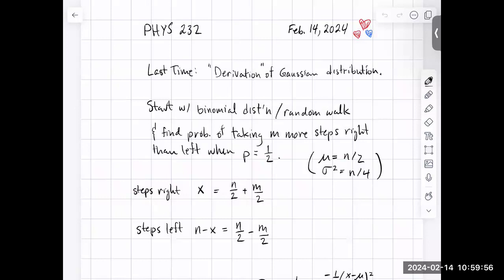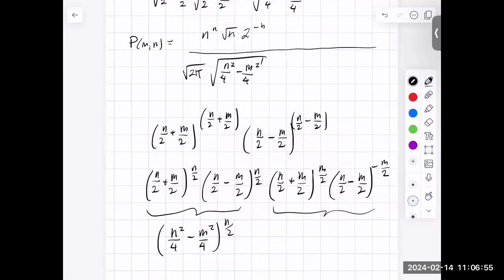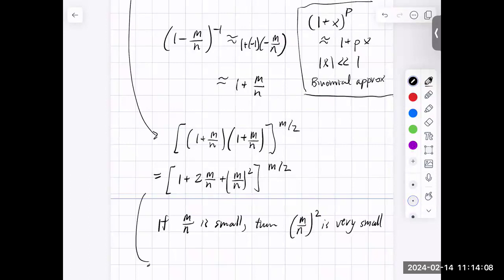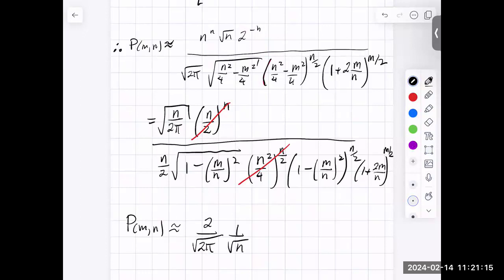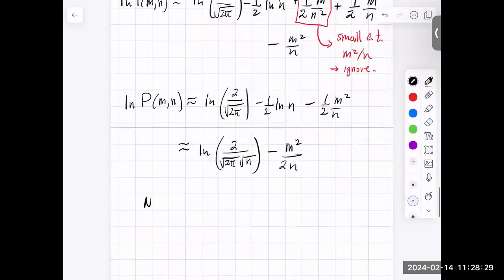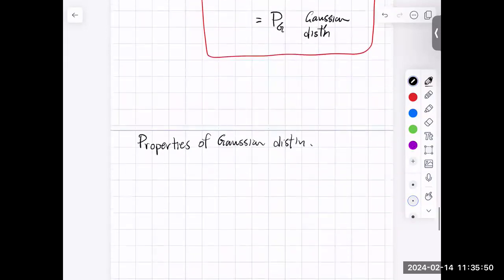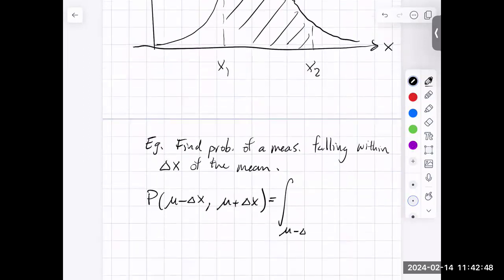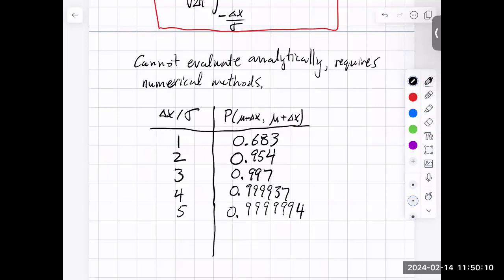PHYS 232 - 20240214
"Derivation" of the Gaussian distribution.
Properties of the Gaussian distribution (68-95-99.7 rule).